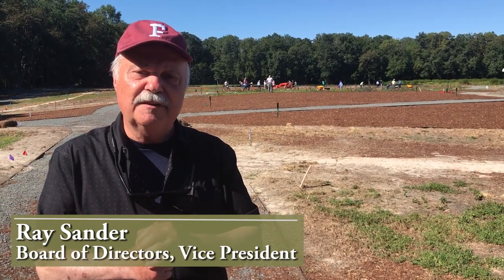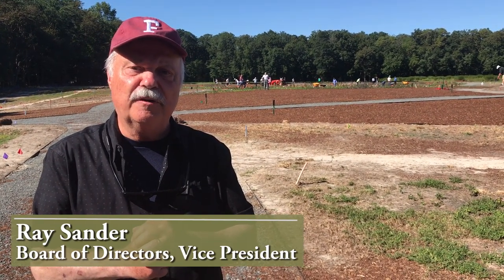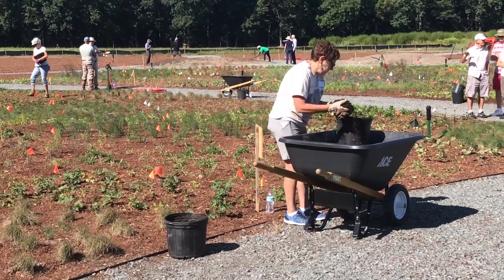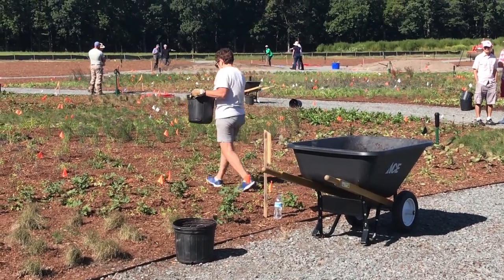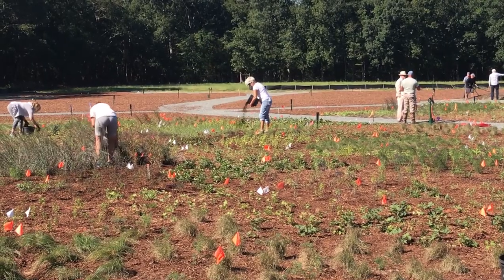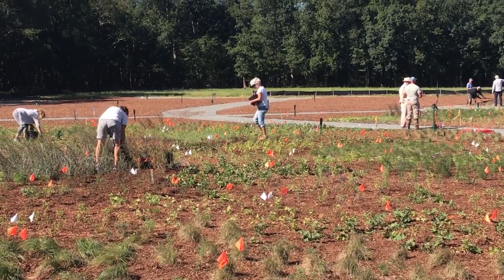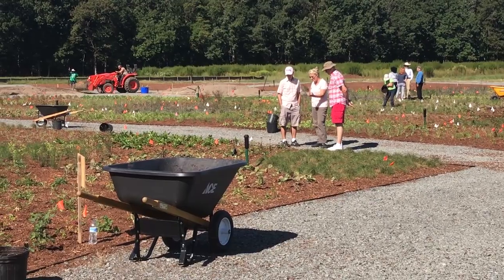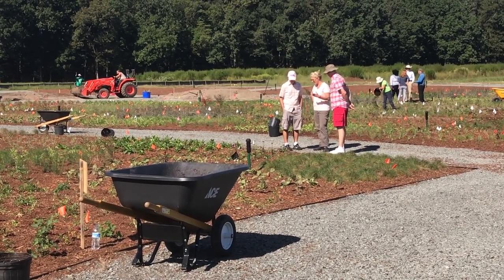Nearly 17,000 plants take form at Delaware Botanic Gardens